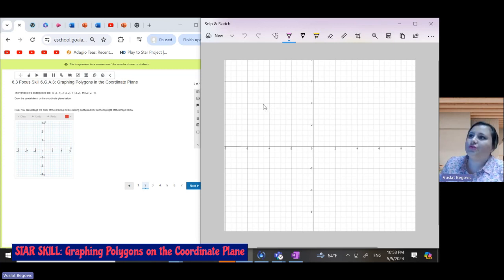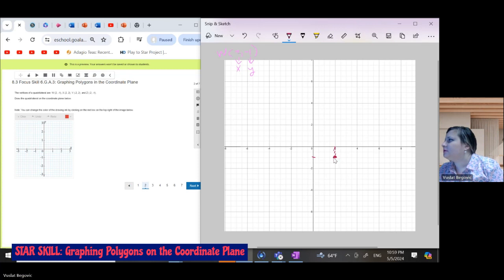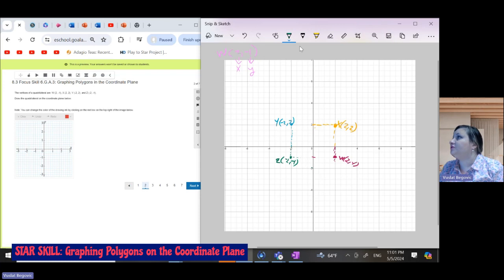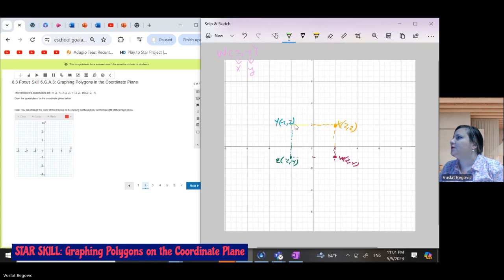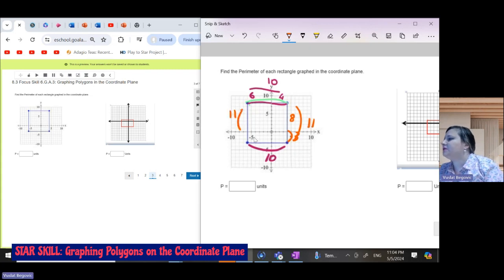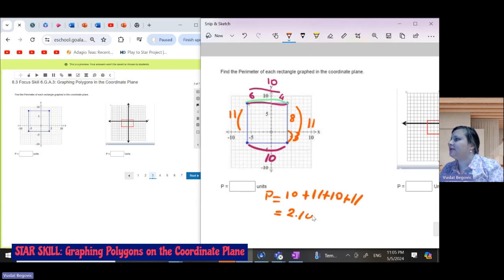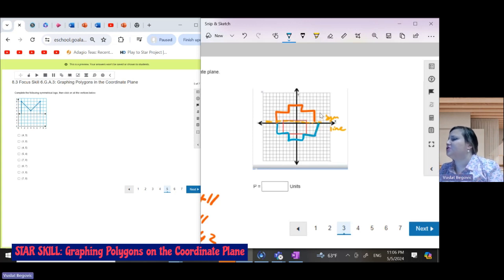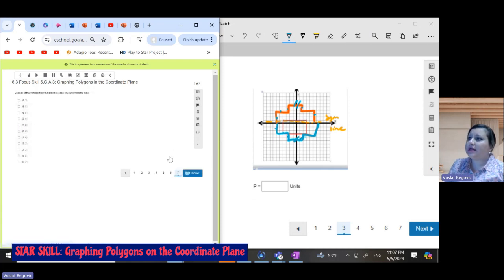Q4 W8 ME VI GRAPHING POLYGONS